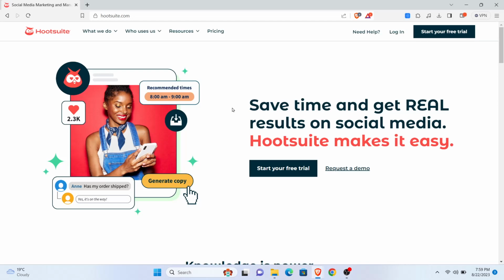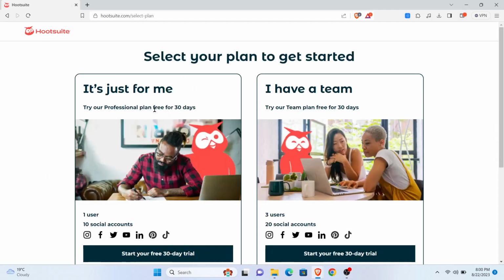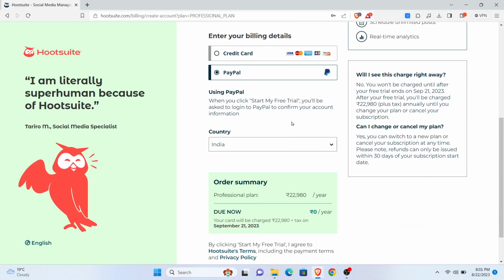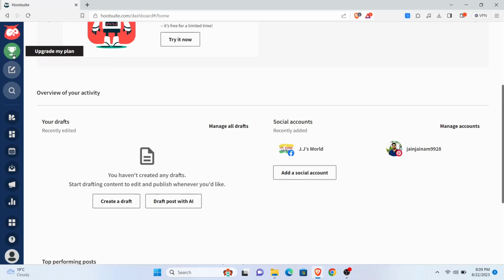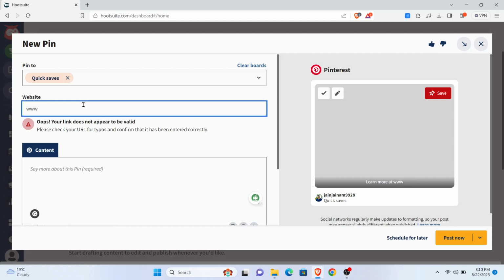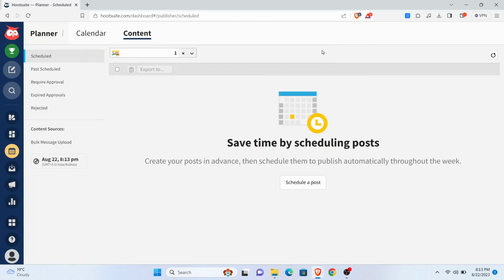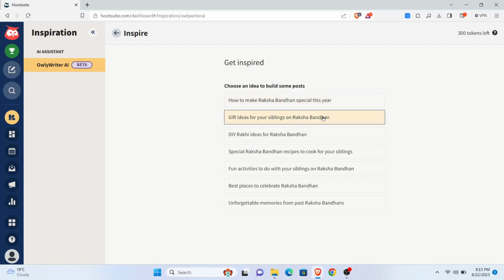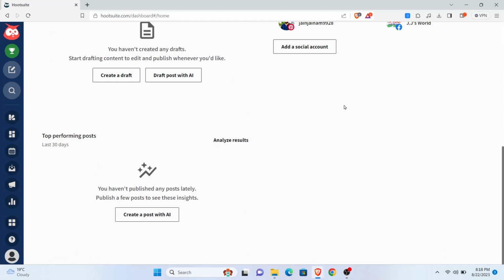HOW TO USE JIRA SOFTWARE FOR BEGINNERS (STEP BY STEP)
Welcome to the ultimate guide on mastering Jira Software for beginners! In this comprehensive video, we'll take you through everything you need to know to become proficient with Jira, the powerful project management and issue tracking tool. Whether you're a seasoned professional or completely new to project management, this tutorial will equip you with the knowledge and skills to navigate Jira effectively.

0:00 INTRO
0:04 TUTORIAL